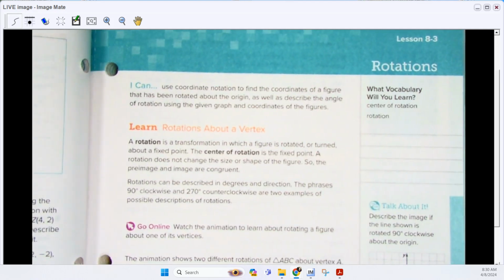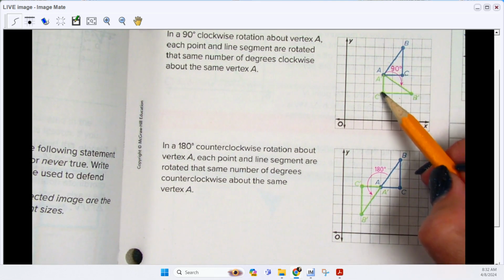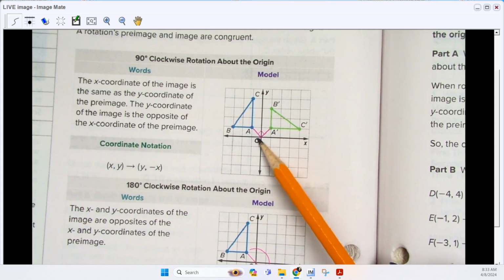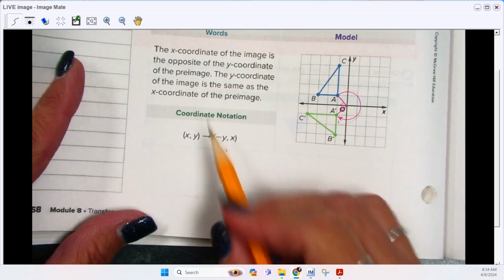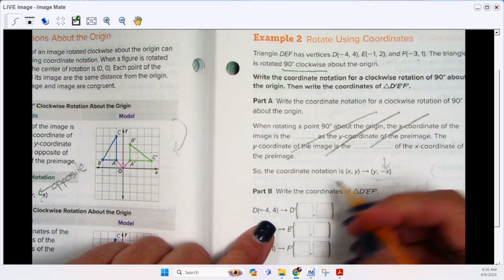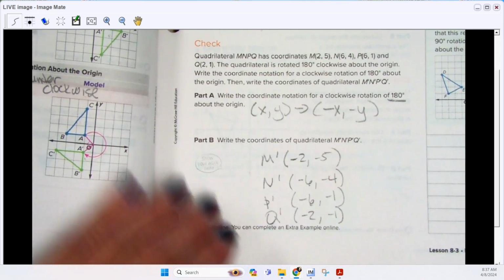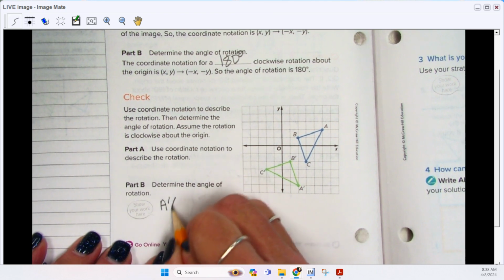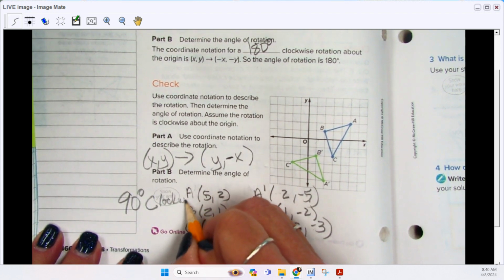McGraw Hill Rotations